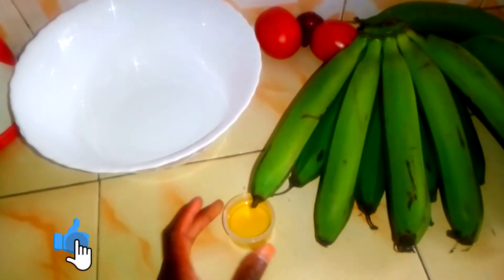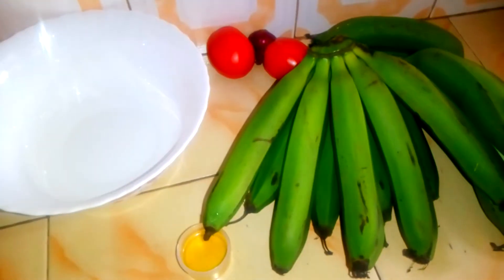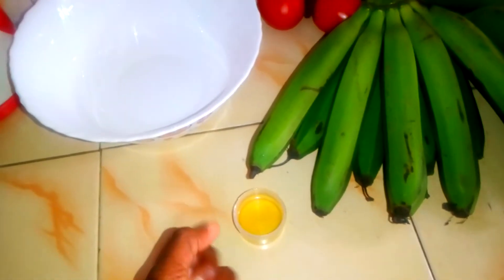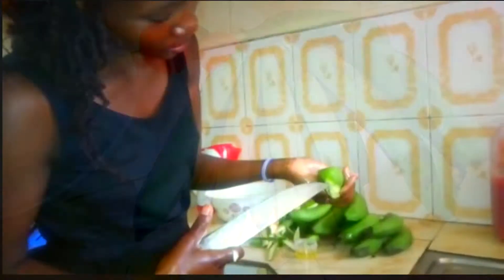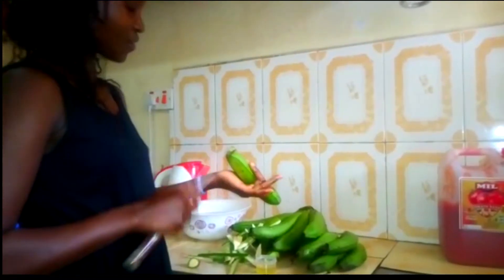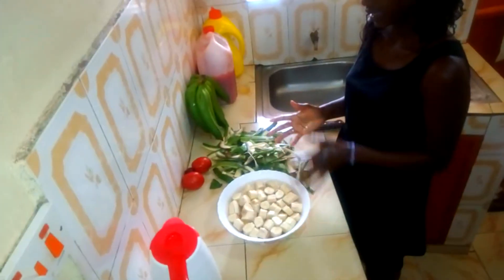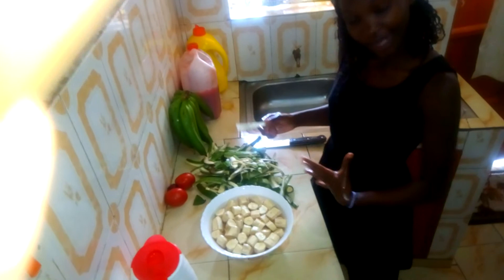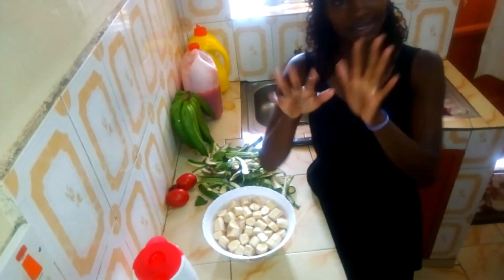HOW TO PEEL MATOKE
Kisii bananas are the best Matoke in the whole world